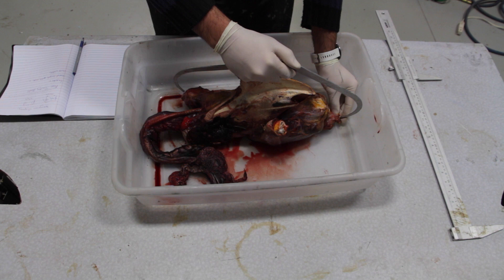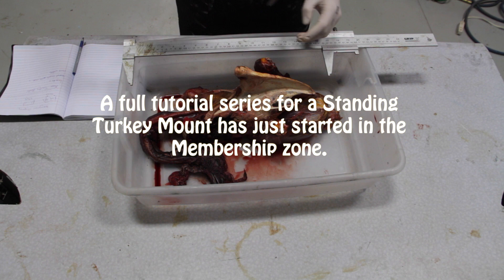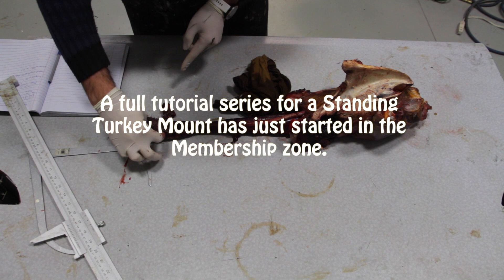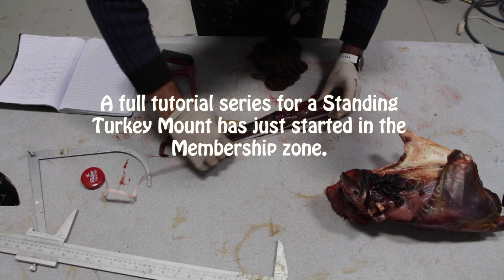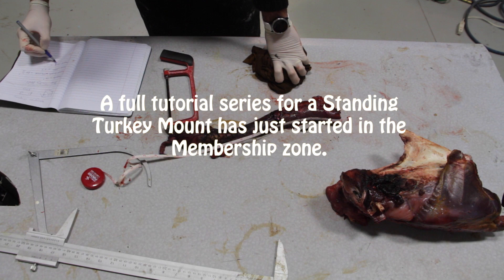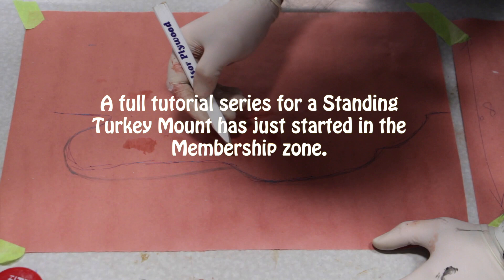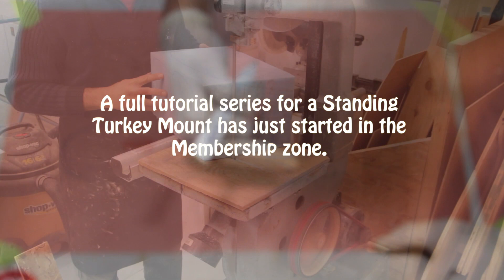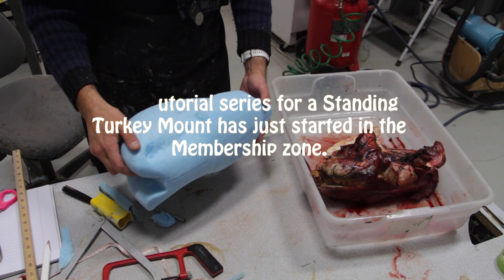Standing Turkey Mount. Full tutorial.